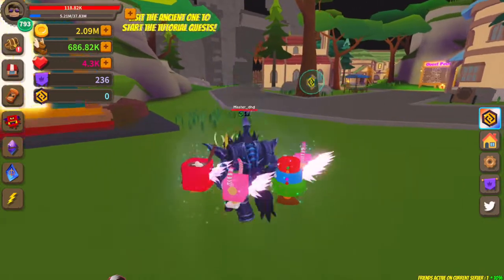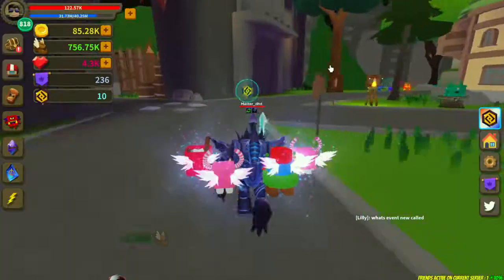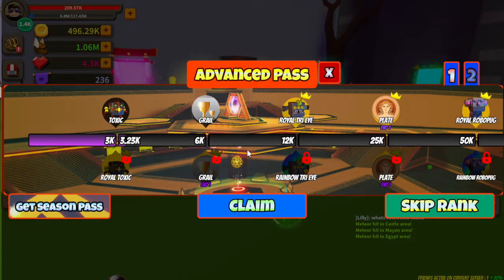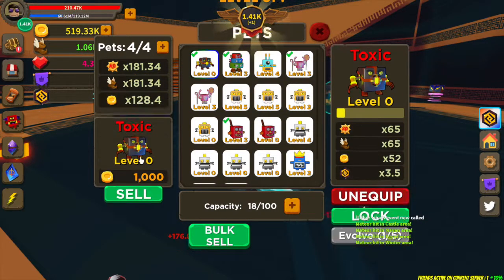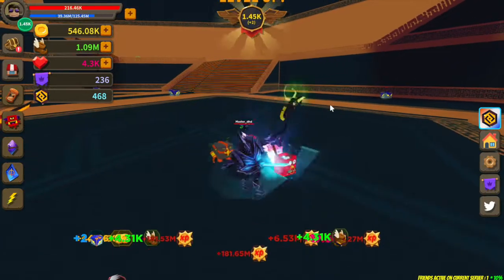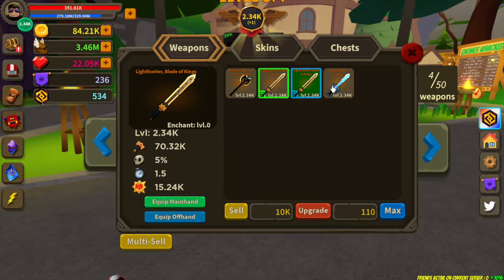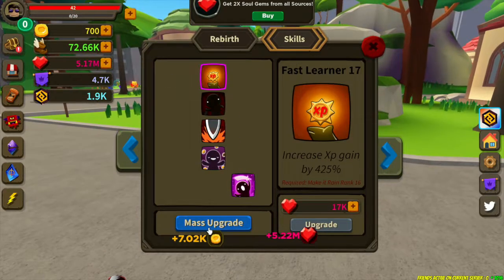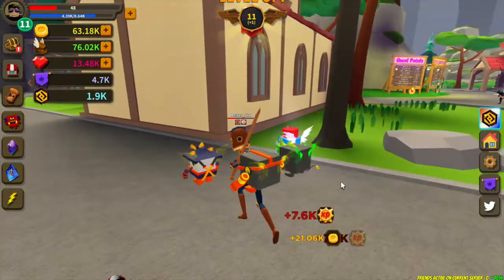giant simulator noob to pro episode 3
Today I am doing our third episode